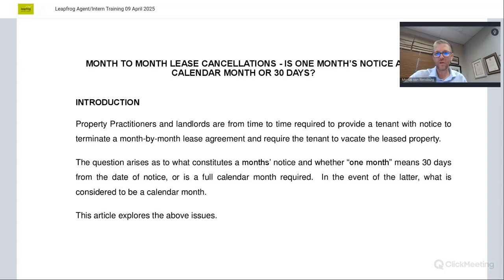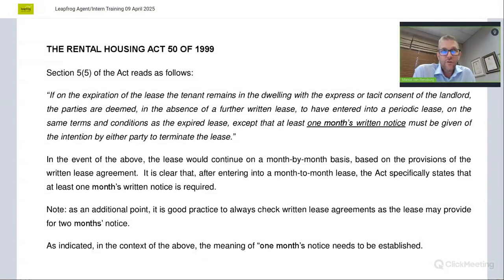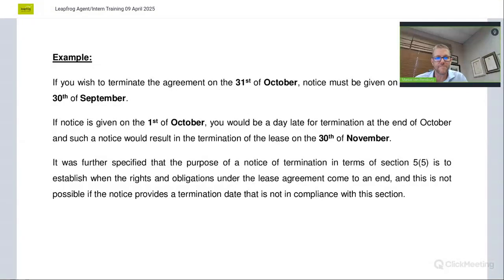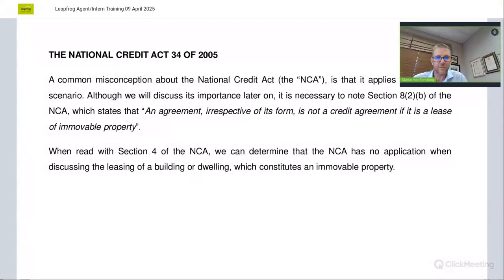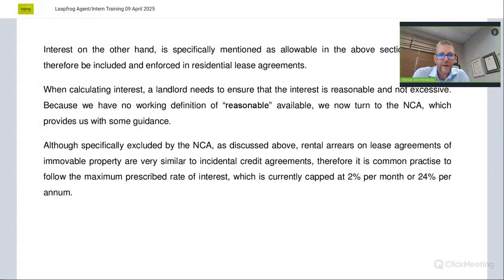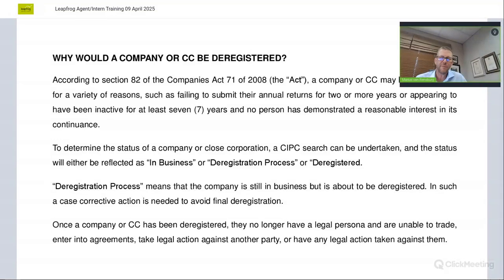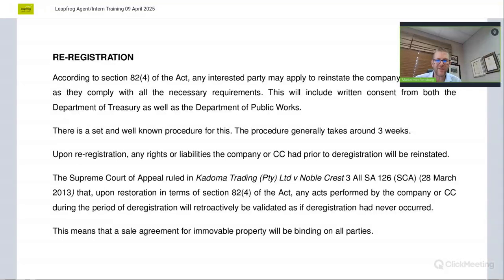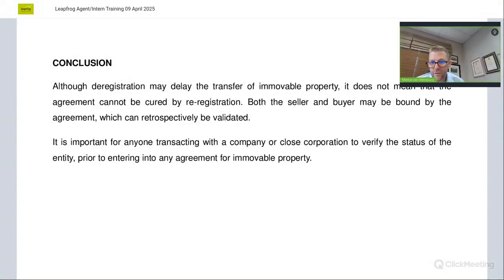Schindlers Month to Month Lease Cancellations 9 April 2025